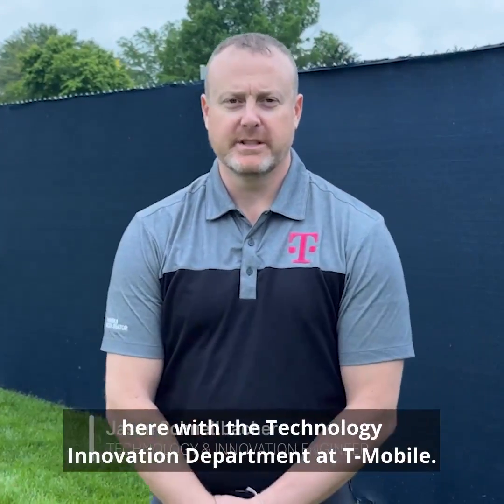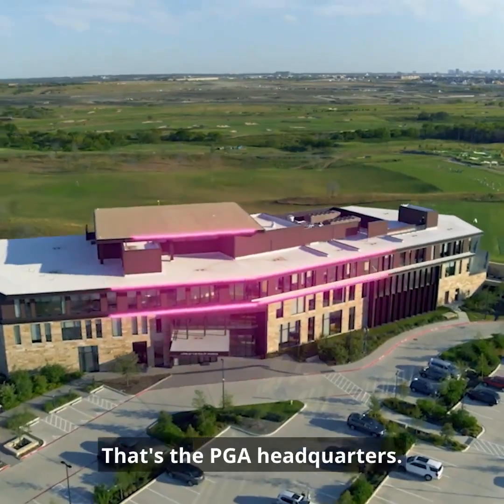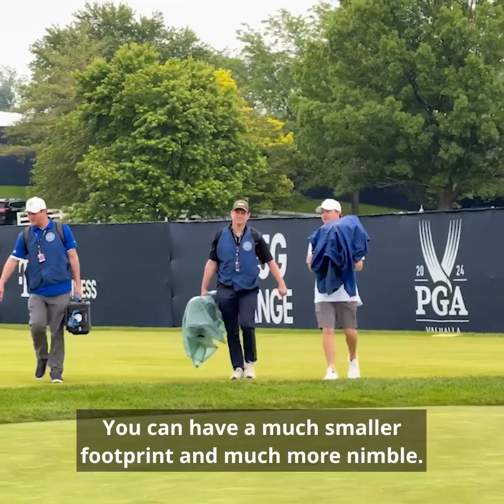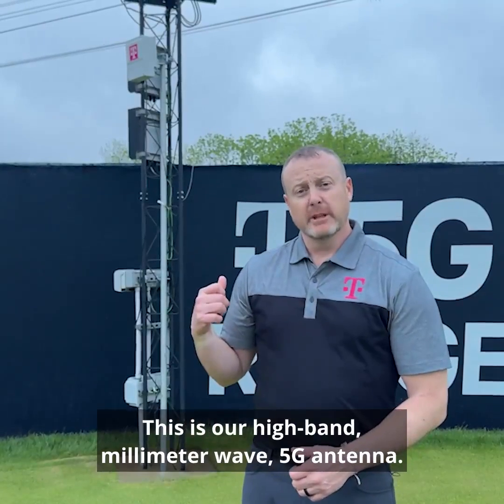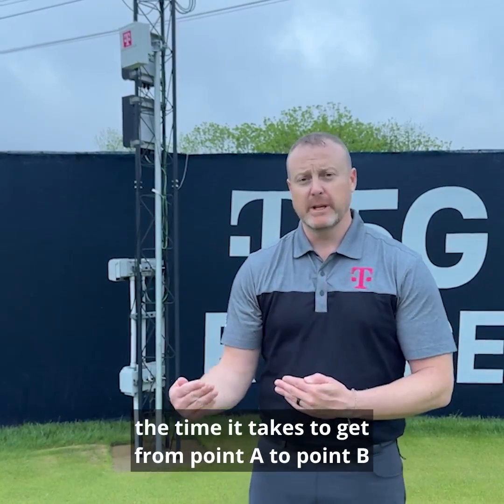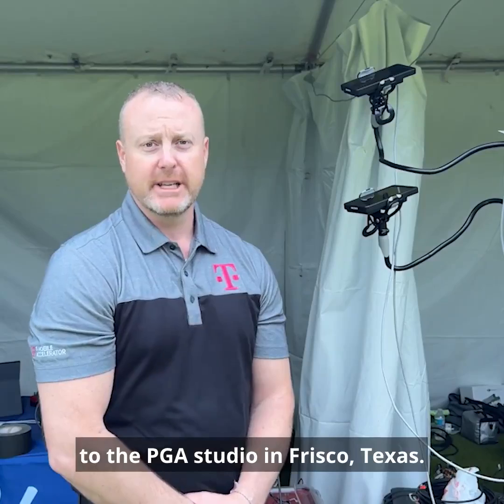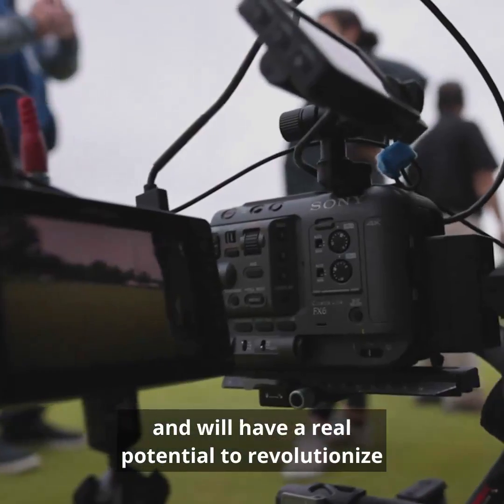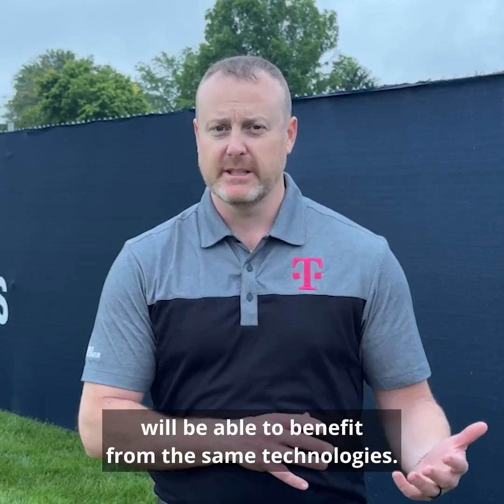🏌️‍♀️Transforming Event Experiences with 5g - Broadcasting pgachamp with T Mobile for Business!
✨When you're at an event you want the best experience possible! ✨ Here's Jason Schnellbacher, Technology & Innovation Engineer at @t-mobileforbusiness demonstrating how golf fans get closer
to the action with private 5G & POV cameras broadcasting in near-real time! 🎞️

🏌️‍♀️For all the latest!  🗞️